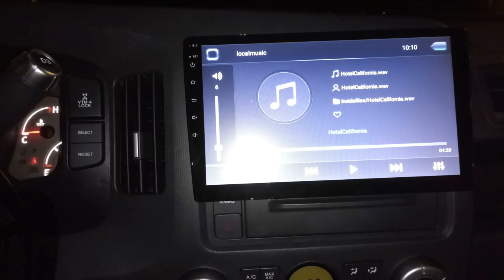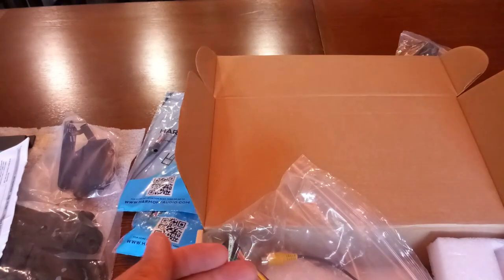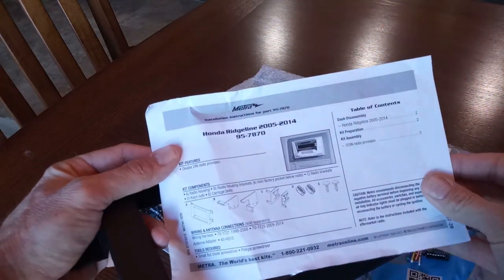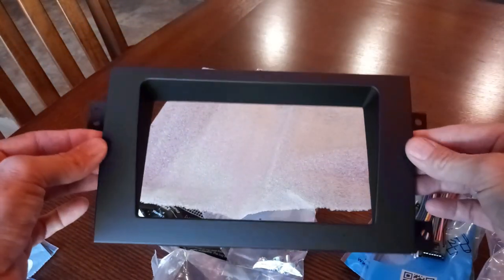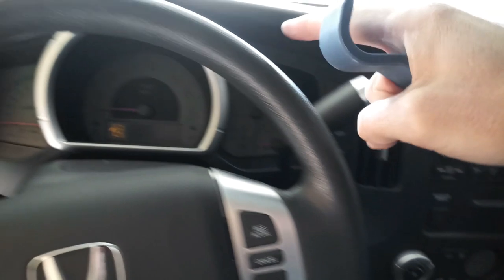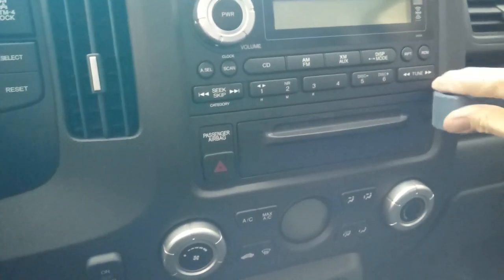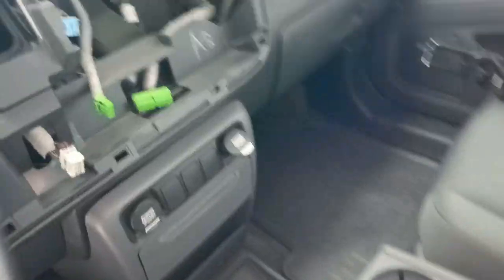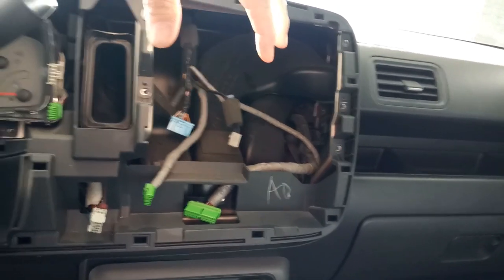How to install touch screen stereo w/ back up camera//Honda Ridgeline 2008//Part 1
In this first video (of 3), I will install a 10.1 inch touch screen stereo, and show you how to do it (on a 2008 Honda Pilot). Then in part 2, I will install the back up camera that came with this stereo. And in part 3, I correct an issue that one of my viewers brought to light:-)

Link to stereo:

Link to dash/harness kit:
Follow me on... Rumble: HurstysGarage